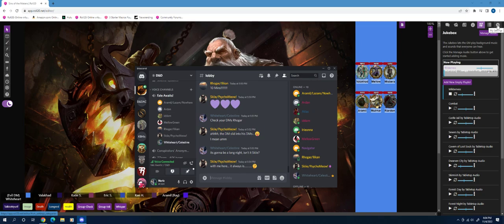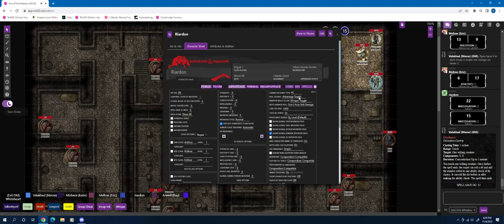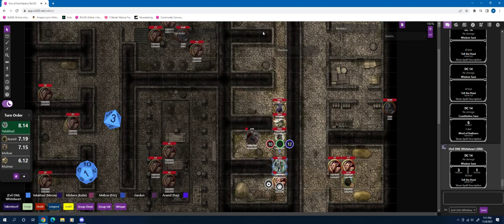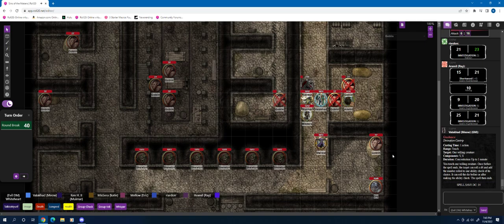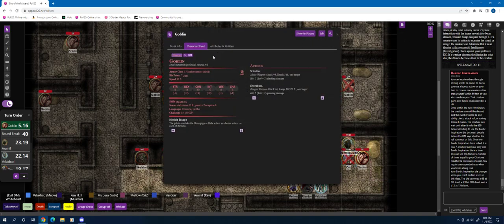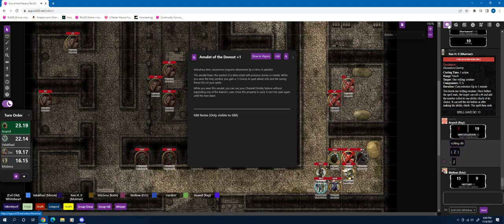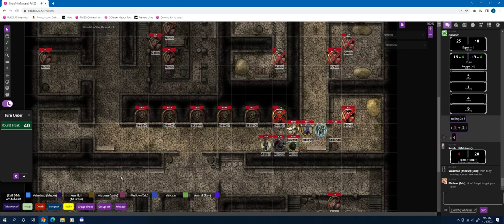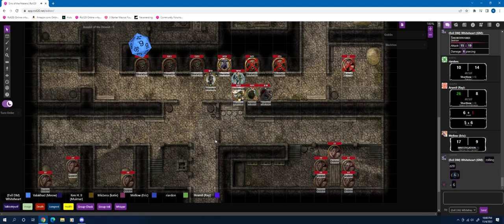SotM 11 04 22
This is session 1 of a new Sins of the Makers campaign, played on 11/04/22.  We started out basically playing a quick 2 maybe 3 session dungeon crawl so the players can get used to how we play and the mechanics from Roll20 and D&D 5e.